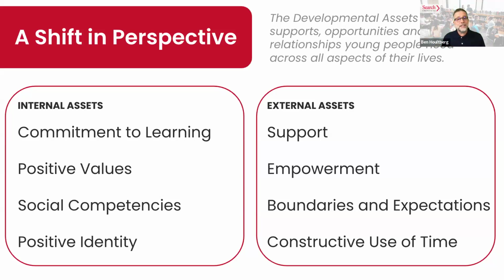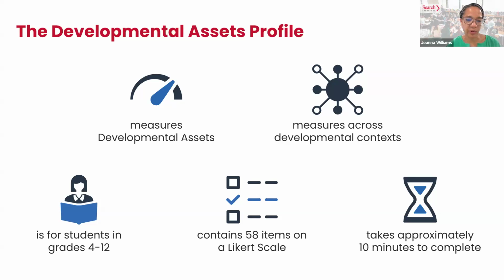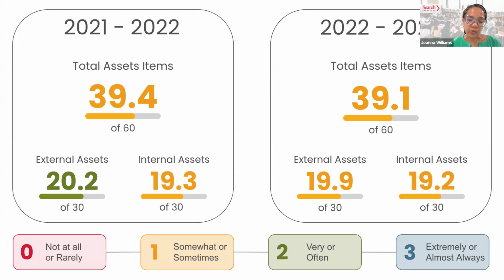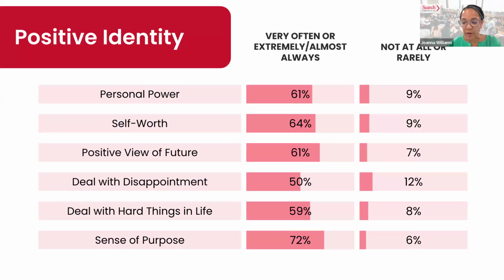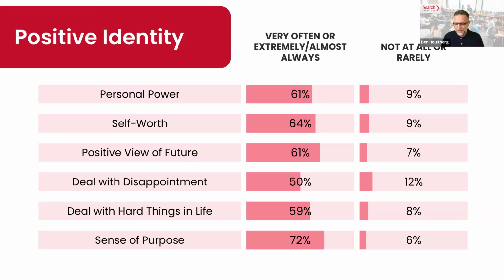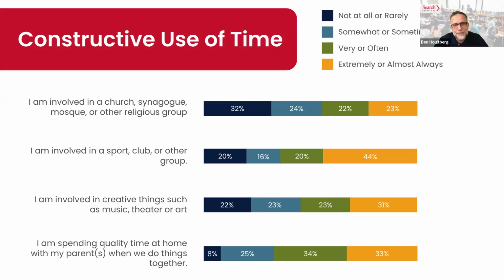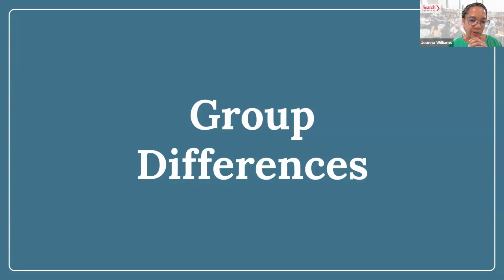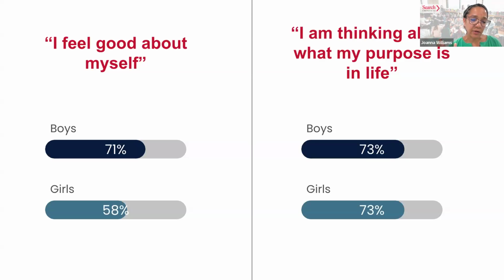The State of Developmental Assets Webinar 2024-06-26